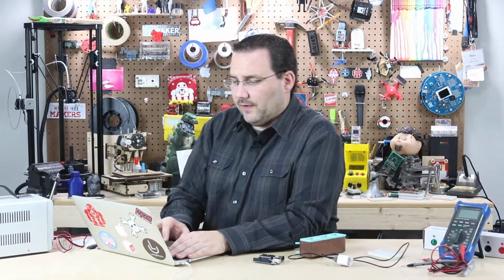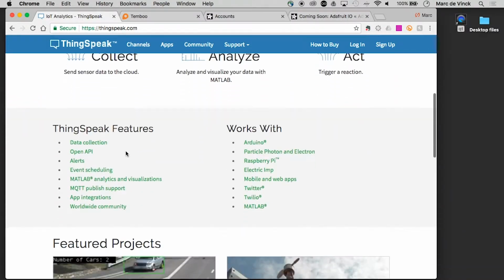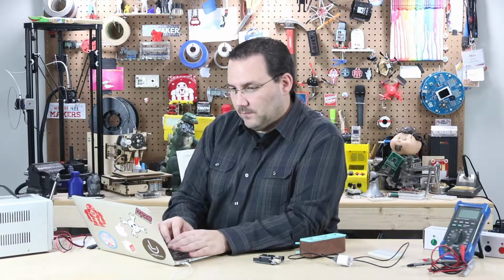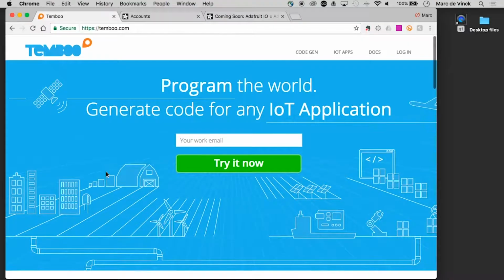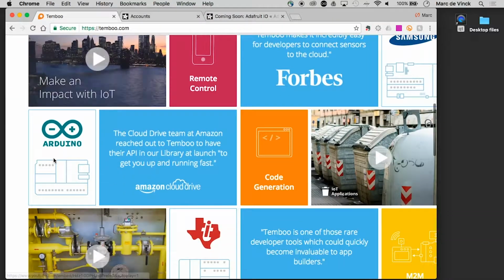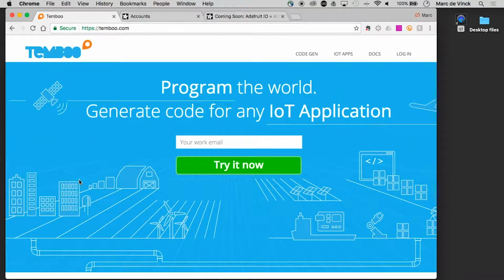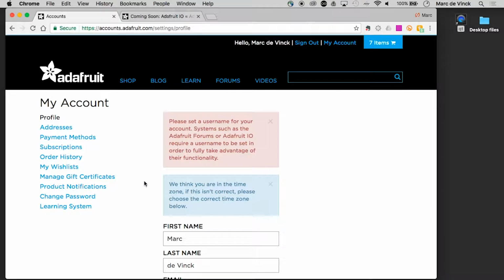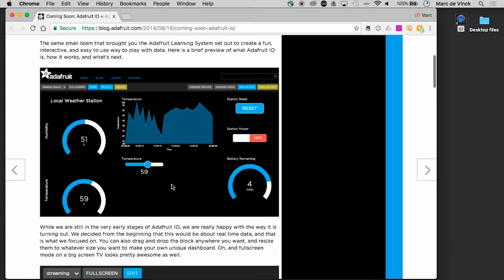Arduino IoT Web Services Explained: IFTTT, ThingSpeak & Adafruit IO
Your Arduino is on the internet. Now what? Once you have a connection, the real question is what service you point it at. This is a maker-friendly tour of the IoT web services that will actually talk to an Arduino without a full engineering team behind you, plus an honest warning about what happens when you build a product on somebody else's platform.

We start with why Amazon Web Services, powerful as it is, is usually the wrong first choice for an Arduino prototype unless you have a very competent technical team member to help you navigate its nuances. From there we look at IFTTT and its Maker Channel, which sets up triggers and actions so an event on the internet can light up or notify your Arduino. Then ThingSpeak, the service behind the Cheerlight project shown in this episode, where LEDs change color based on a tweet it receives. ThingSpeak watches Twitter, sees the trigger word, and reaches down through the API to make something physical happen. It integrates cleanly with Arduino, Particle Photon, Raspberry Pi, and the Electric Imp.

We also cover Temboo, which openly advertises Arduino support and generates code and actions based on internet monitoring, and Adafruit IO, which offers the highest level of control of the group. Adafruit IO lets you design your own control panels with gauges, monitors, and sliders, and it is genuinely easy to wire into an Arduino project.

The last part of this episode is the part most tutorials skip. Relying on a third party web service to run your product is a real risk. Companies get bought. APIs change. Services shut down. If you have already deployed hardware into the field and the platform underneath you changes, you have a serious problem. That is a strong argument for rolling your own server with your own proprietary code, so you stay in control of the platform and the upgrade path.

⏱️ Chapters
0:00 Your Arduino is online. Now what?
0:40 Why Amazon Web Services is the wrong first step
1:11 IFTTT and the Maker Channel
2:00 ThingSpeak and the Cheerlight project
2:59 Temboo
3:18 Adafruit IO and custom dashboards
3:41 The risk of building on third party services
4:18 Why you might roll your own server

🔧 Who is This For:
Makers and hobbyists who already have an Arduino connected to a network and need to choose a platform before writing any code. If you are comparing IoT services, wondering whether IFTTT or ThingSpeak or Adafruit IO fits your project, or thinking about turning a prototype into an actual product, this episode is the decision-making step that comes before the wiring. No prior IoT platform experience needed. This is an overview and a strategy discussion, not a line-by-line coding walkthrough.

Which platform are you building on, and would you trust it enough to ship a real product?